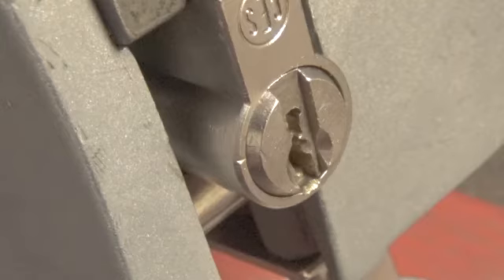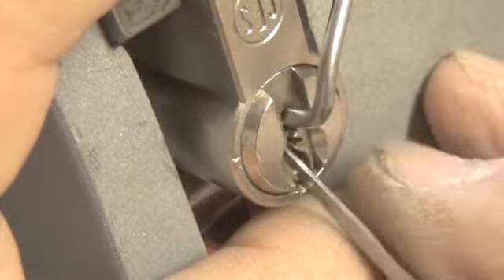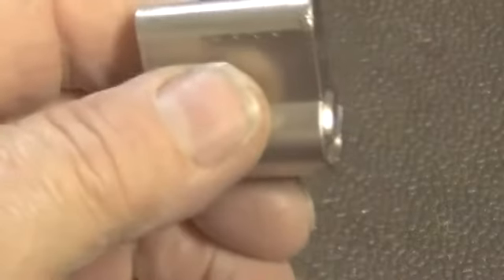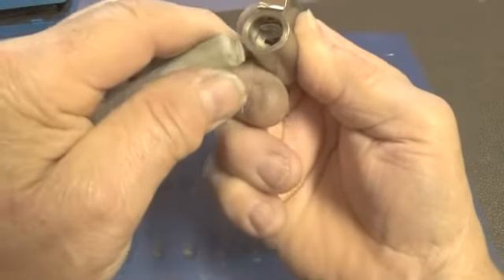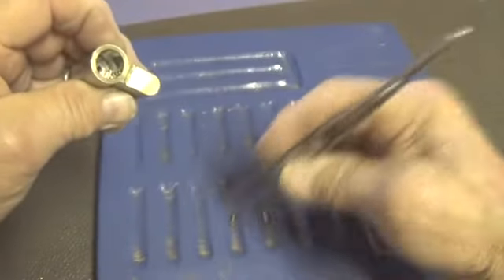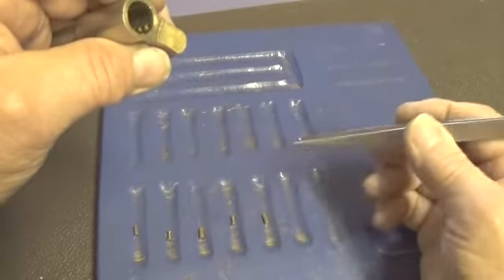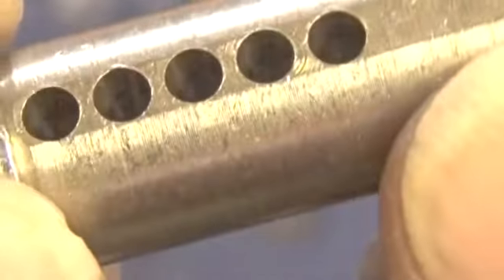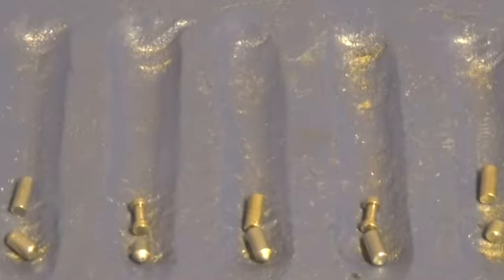(295) Potti314's Stock CES 5 Pin Euro SPP'D and Gutted